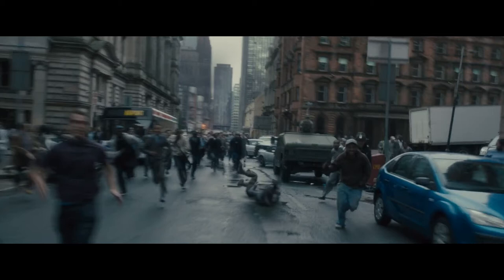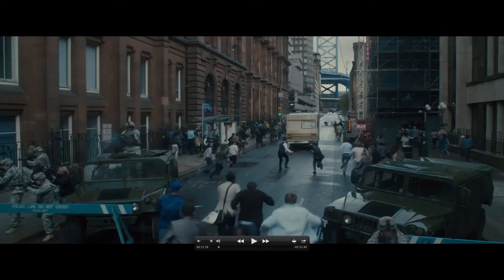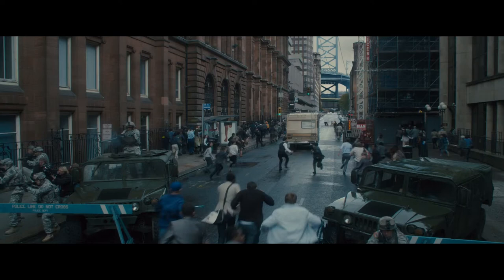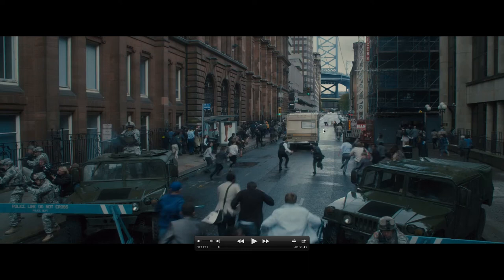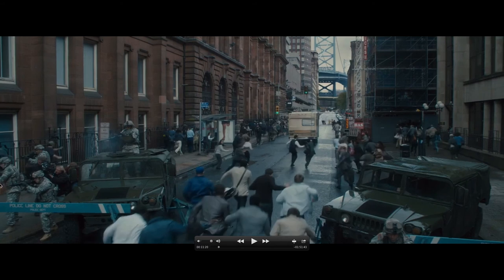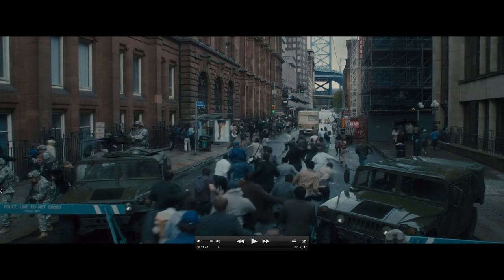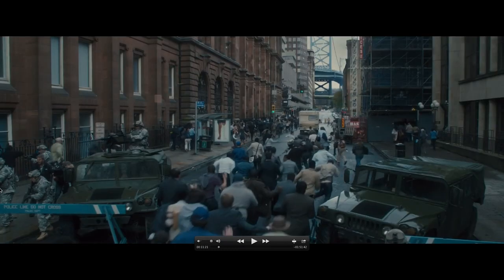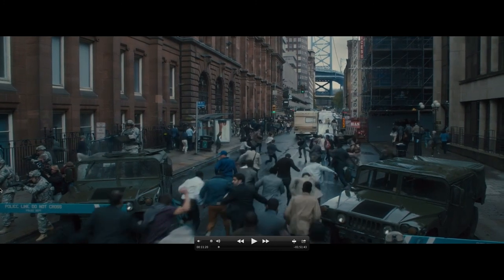World War Z movie Mistakes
also look at the second circle the american traffic lights are at green however you see a glasgow traffic light at red lol and they left the building work in